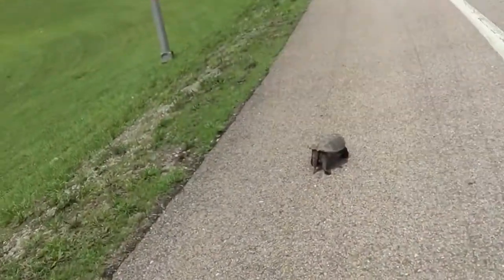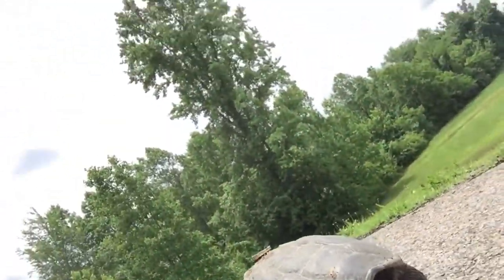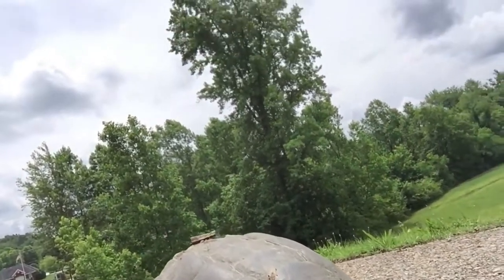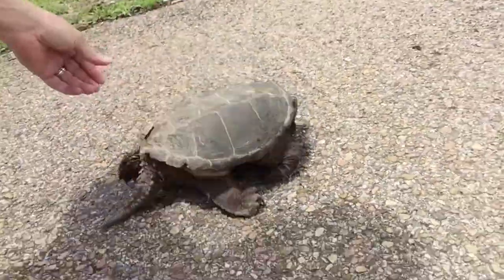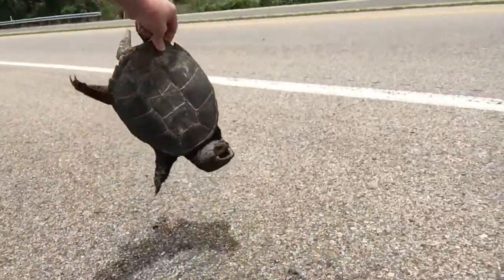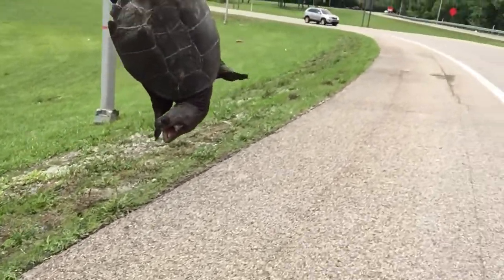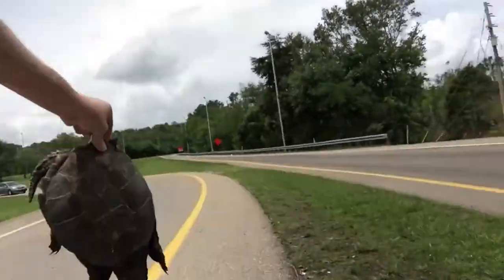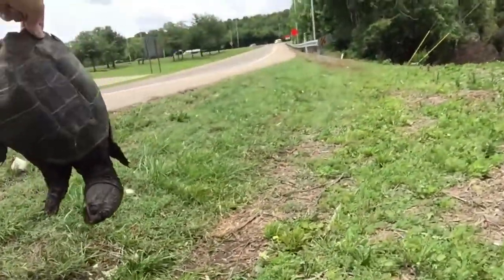How to Catch and Release Snapping Turtle I Crawl Space Ninja Having Fun in Knoxville TN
In this video, Michael Church tries to help a turtle cross the road but he was unhappy. Need to get this turtle safely across a road without hurting the turtle or myself. This was a very mean turtle and did not want my help.